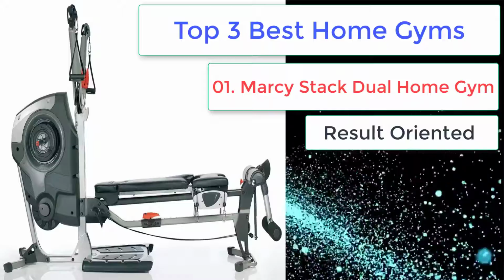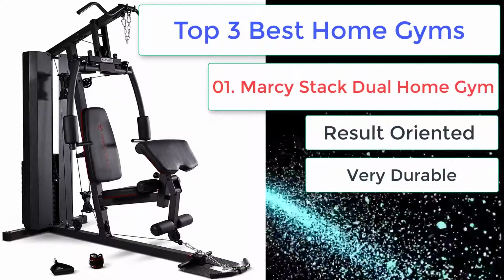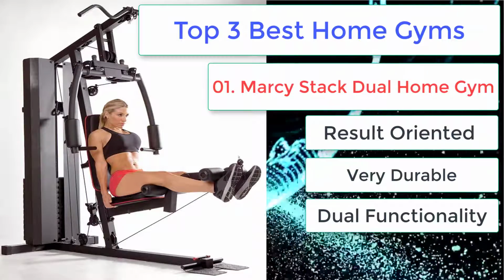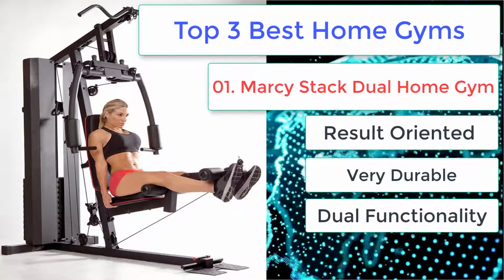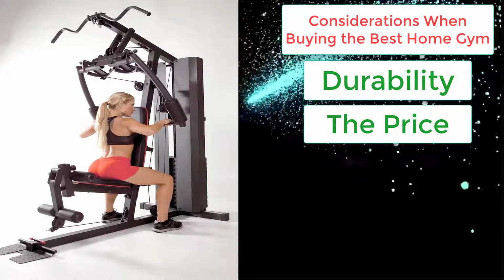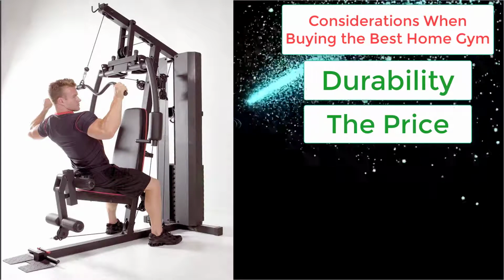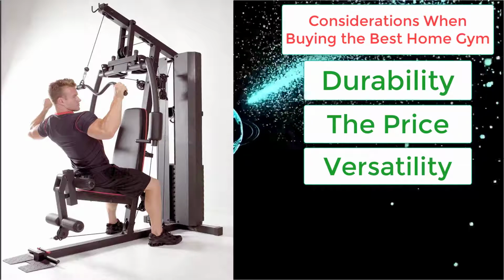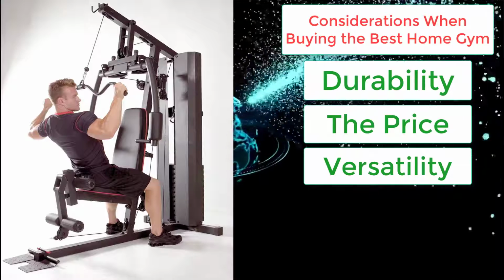Best Home Gym Reviews And Step By Step Guide line